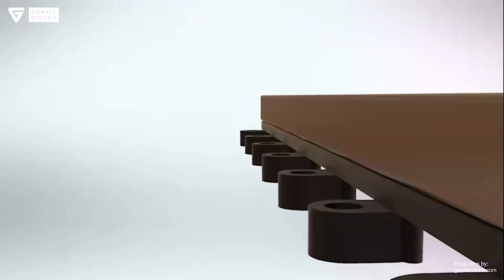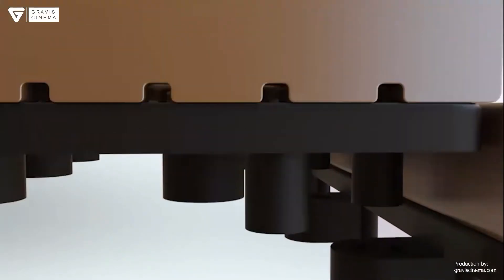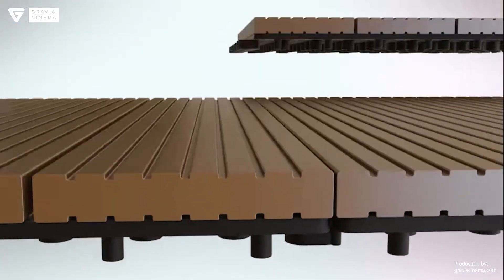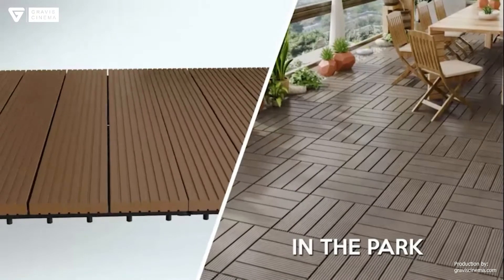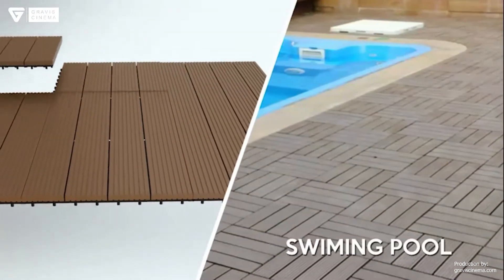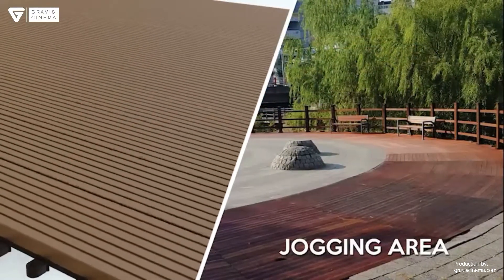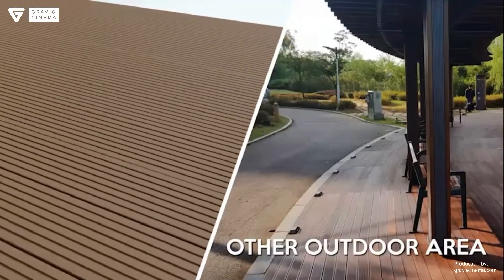Jasa Video animasi Jakarta | Jasa Video Animasi Company Profile Jakarta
jasa video animasi
Jasa Video animasi Jakarta Jasa Video Animasi Company Profile Jakarta Jasa Video Animasi

Jika Anda ingin membuat video animasi namun terkendala waktu dan perangkat kerja yang belum mendukung anda dapat menghubungi Kami. Kami siap membantu anda.

VISUALISASIKAN IMAJINASIMU BERSAMA GRAVIS CINEMA

GRAVIS CINEMA GRAVIS CINEMA GRAVIS CINEMA GRAVIS CINEMA GRAVIS CINEMA GRAVIS CINEMA

jasa video animasi - jasa video animasi
Ini adalah contoh video animasi graviscinema

animasi 3d jasa animasi jasa buat animasi jasa pembuatan animasi jasa animasi 3d jasa animasi 2d jasa animasi pendek jasa animasi iklan jasa animasi explainer jasa animasi indonesia. hubungi WA 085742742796

jasa pembuatan video animasi explainer - jasa pembuatan video animasi explainer.

jasa pembuatan video animasi explainer profesional. jasa pembuatan animasi explainer hubungi WA 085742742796

jasa pembuatan video animasi 2d pln iklan produk graviscinema menerima jasa pembuatan video animasi dan jasa video promosi untuk keperluan marketing anda  buat video animasi sesuai dengan kebutuhan anda  dengan pelayanan profesional  animator yang sudah berpengalaman  serta biaya yang terjangkau  video anda siap untuk dishare dan menarik perhatian viewer anda. jasa pembuatan video animasi berkualitas dan terbaik.
jasa pembuatan video animasi jakarta explainer 2d, video animasi produk iklan dan company profile.
jasa video animasi marketing graviscinema